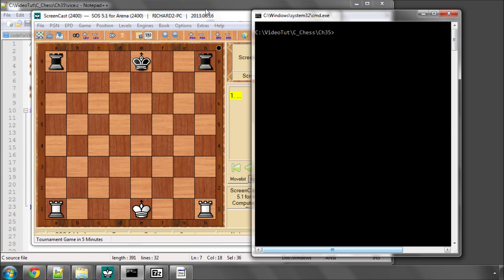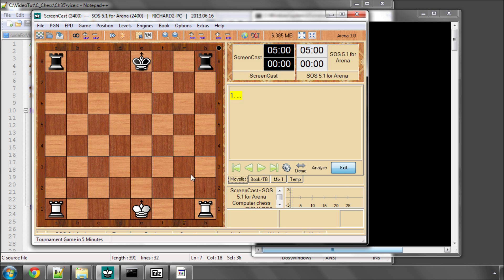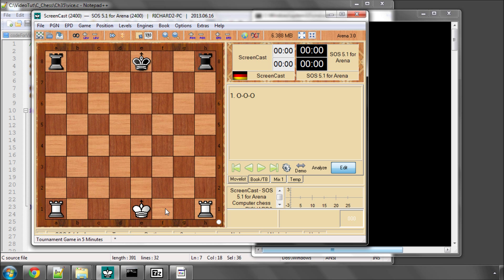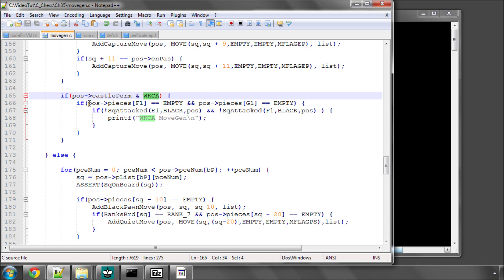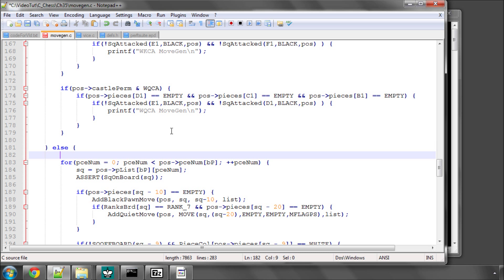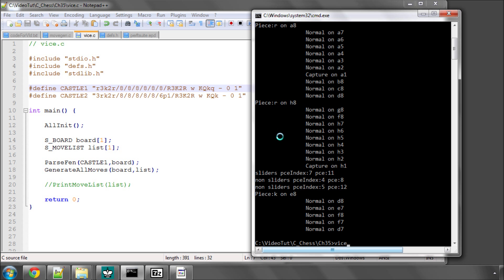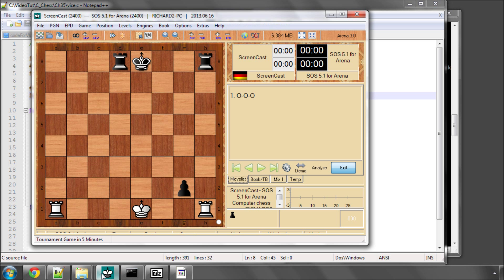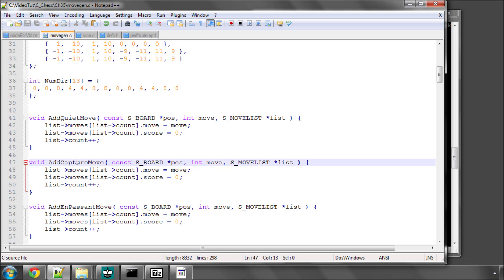Programming A Chess Engine in C Part 35 - Move Generation #8 - Castling